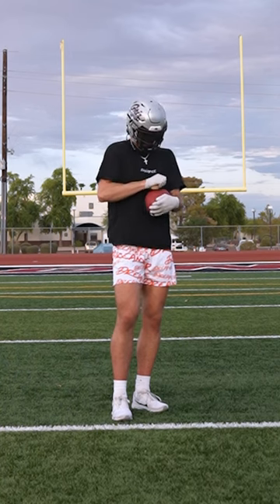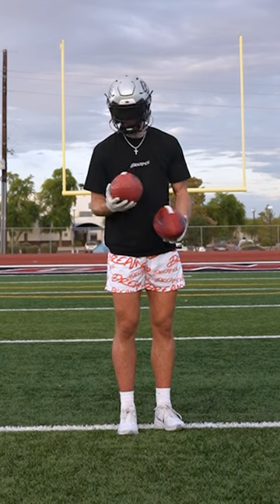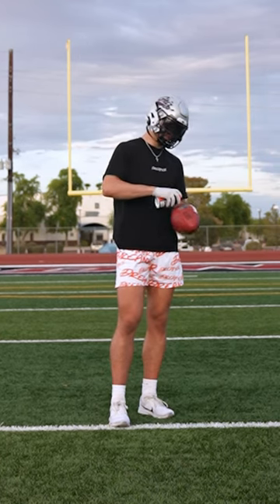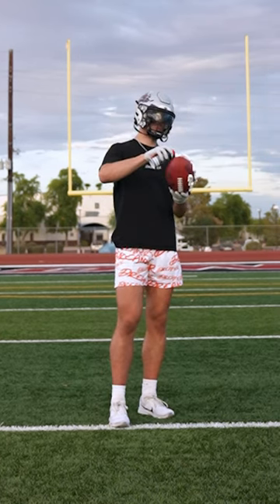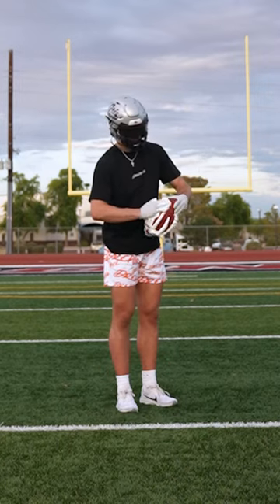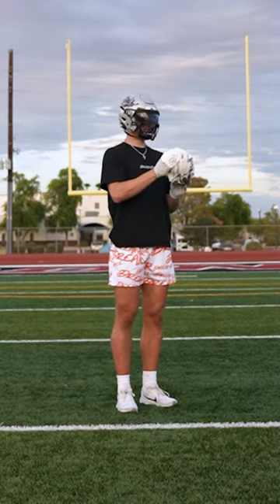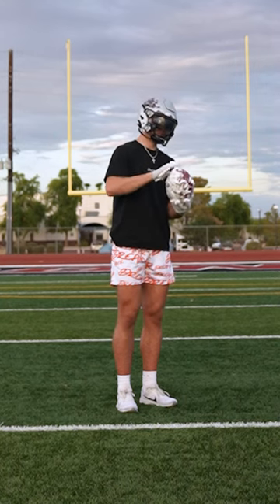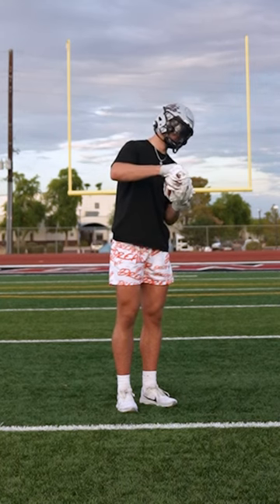This Is How I Prep My Footballs